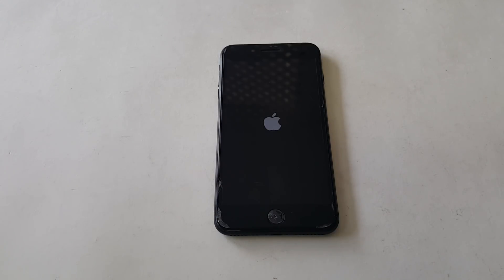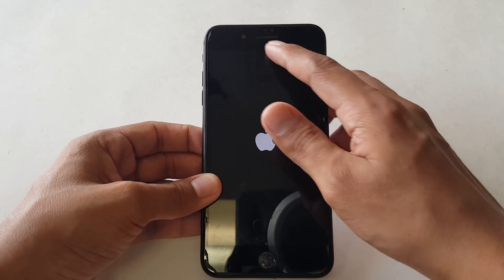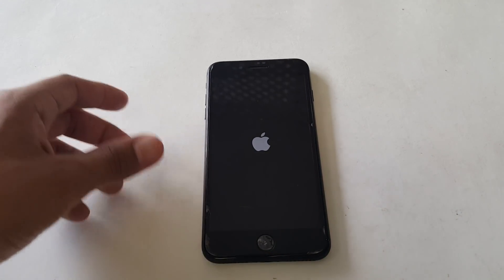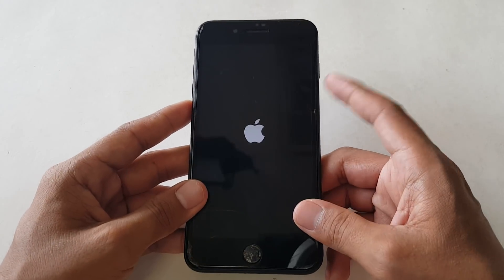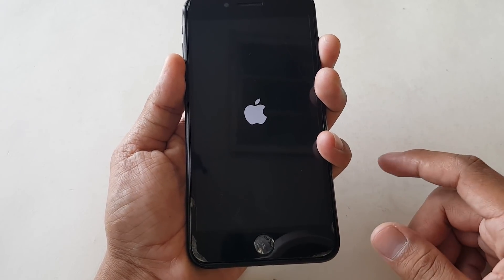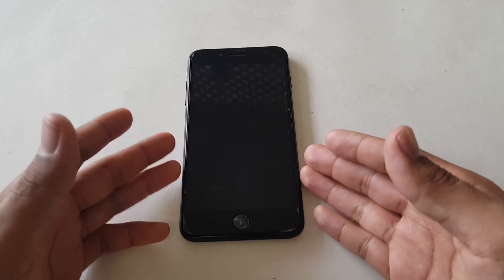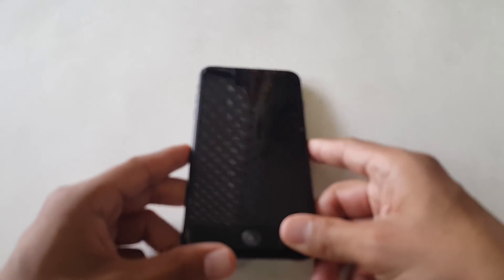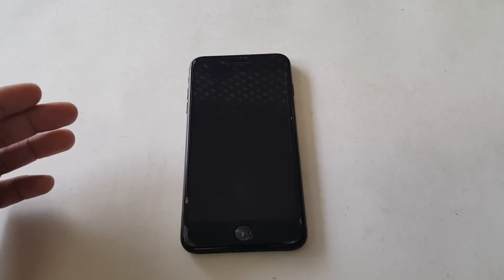Iphone 7 plus bootloop logo after repair, solved !!! Get to the main menu, powers on and off